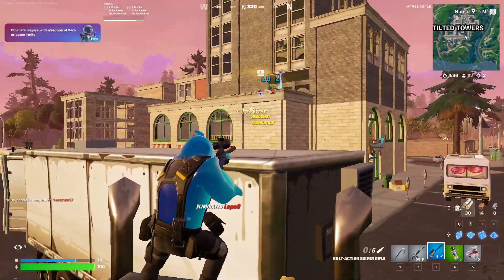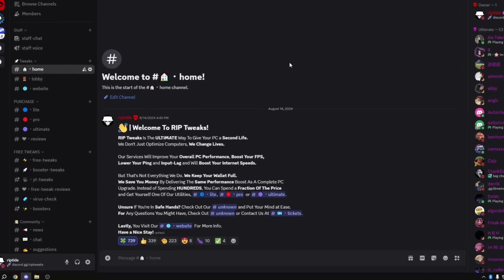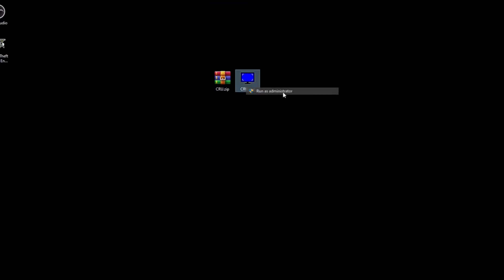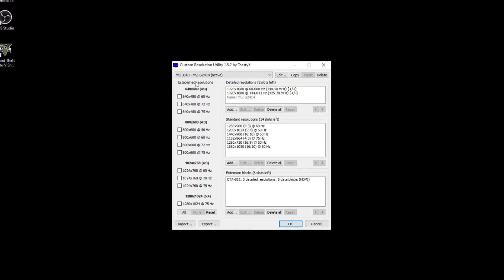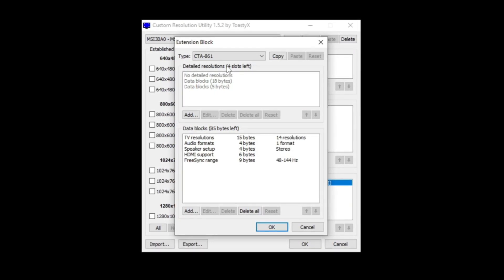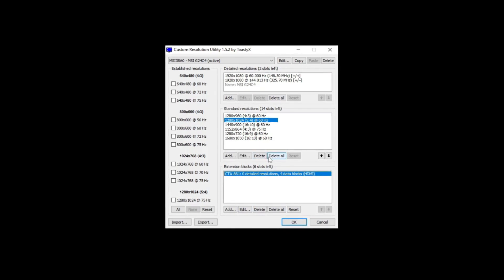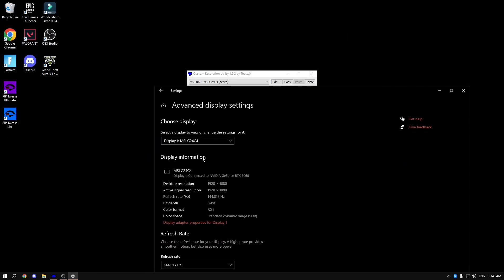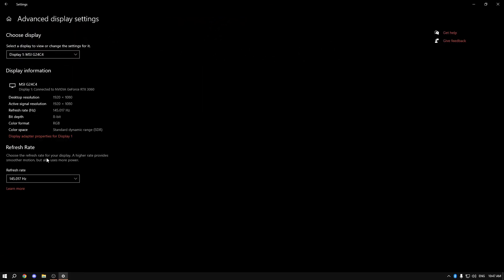How To Overclock your Monitor Refresh Rate for FREE! (For All Monitors)